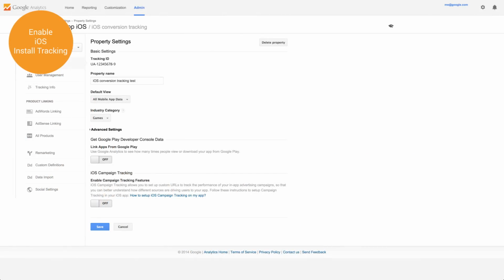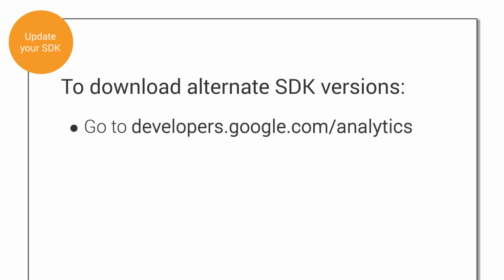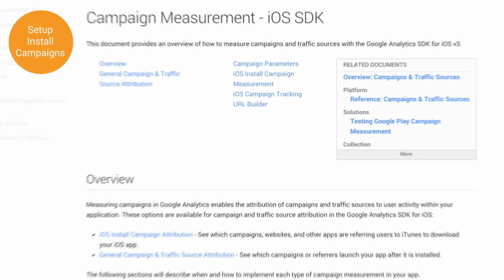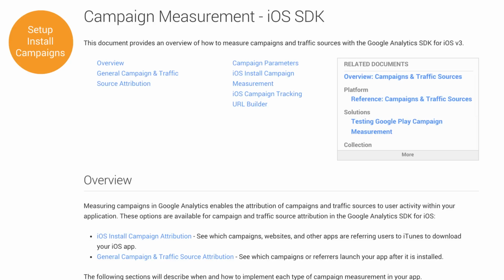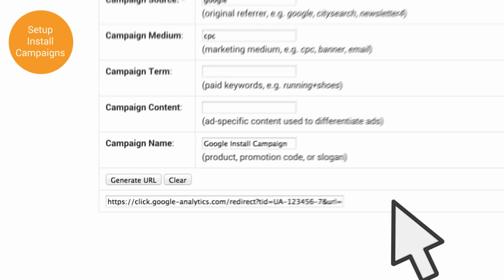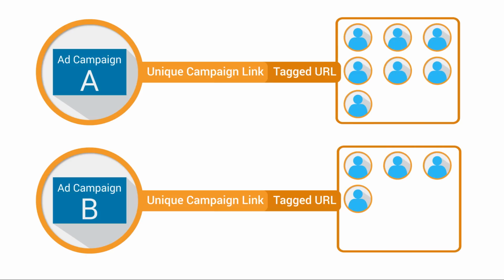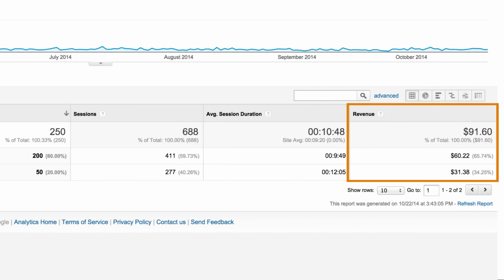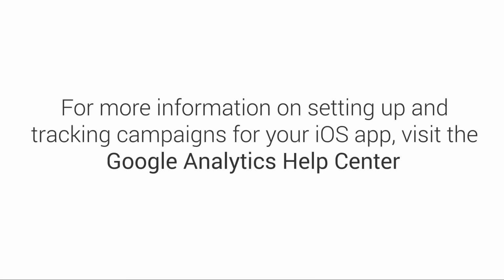Google Analytics iOS Install Campaign Attribution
Learn how you can use Google Analytics to measure the effectiveness of your App Install campaigns on iOS.